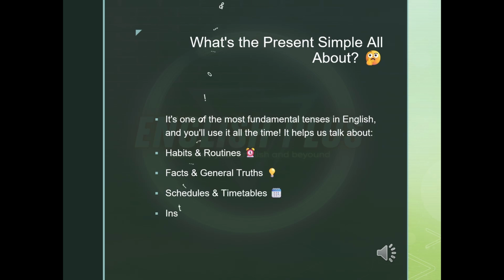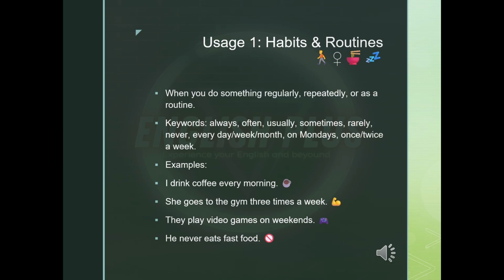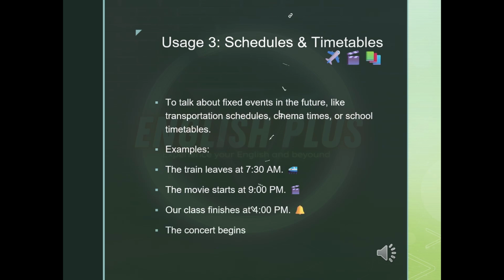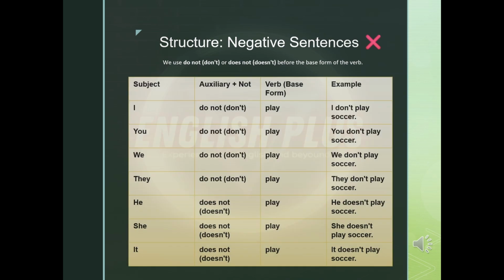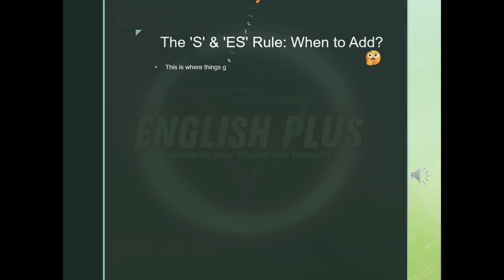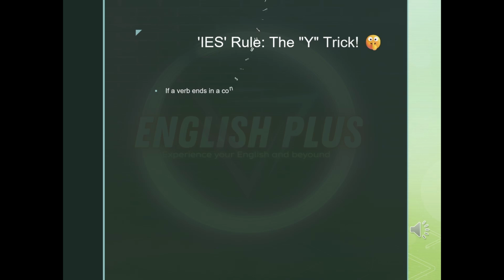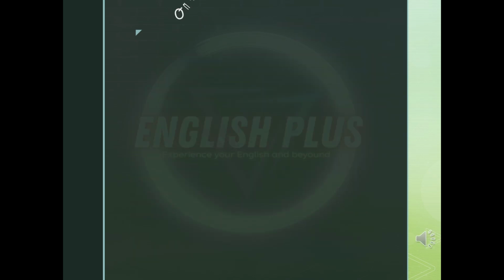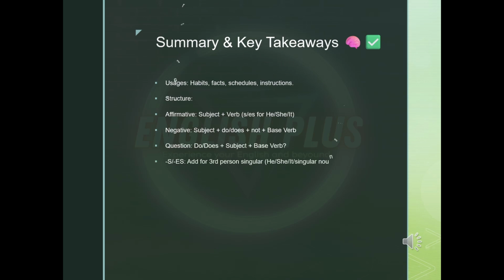SIMPLE PRESENT FULL - ENGLISH PLUS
🎓 Learn the Simple Present Tense in English | Structure, Usage & Examples 🕒

Are you confused about when and how to use the Simple Present tense? 🤔 This video will help you master it in just a few minutes! Perfect for beginners and A1-A2 level learners, you'll learn:

✅ What is the Simple Present tense?
✅ When to use it in daily English conversations
✅ How to form it: subject + verb (+ s/es)
✅ Common mistakes to avoid
✅ Fun and easy examples for better understanding

📚 Great for students, ESL learners, and anyone preparing for English grammar exams like SELT, PET, TOEFL, or IELTS.